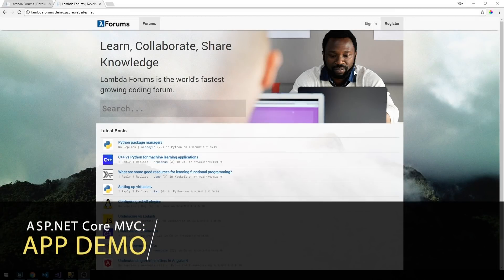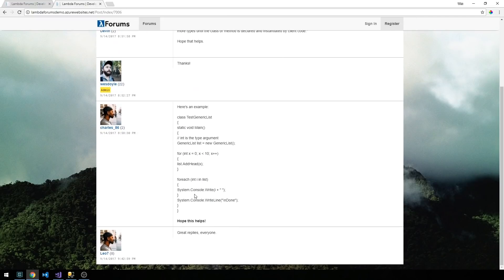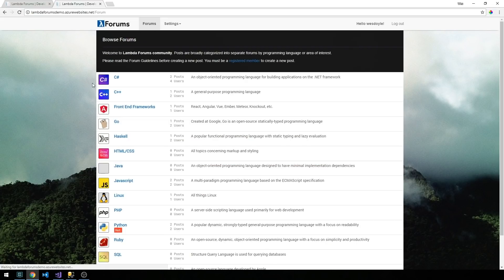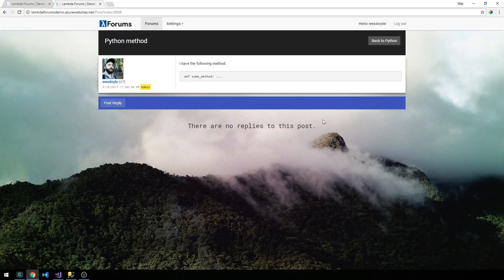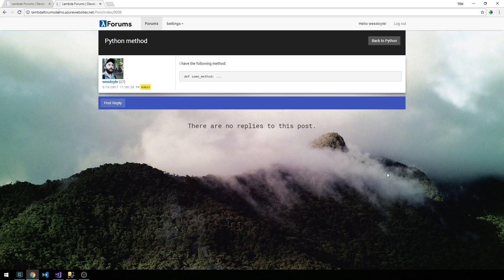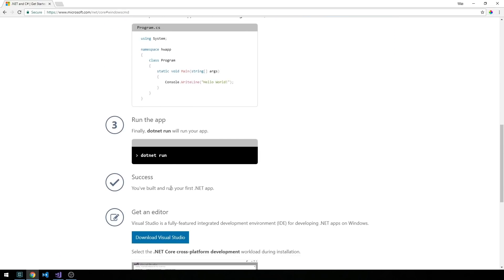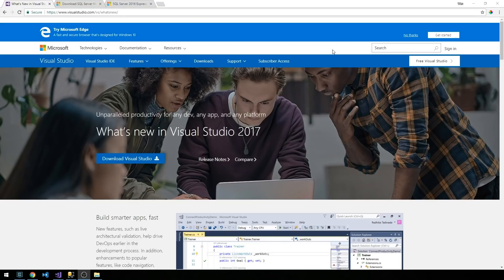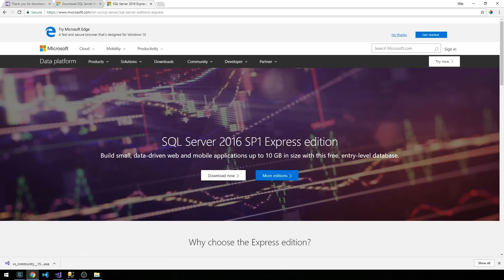ASP.NET Core 2 MVC Forum (Part 1)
In this course, we’ll build a feature-complete Forum application from scratch using ASP .NET Core 2.0 MVC with a Microsoft SQL Server database back end.

We’ll implement Azure file storage, SQL, and app deployment. We’ll work through each of the features in a natural order, starting out by setting up the overall architecture and basic features of the application, working through bug fixes, testing, and adding new features and customized styling as the course progresses.